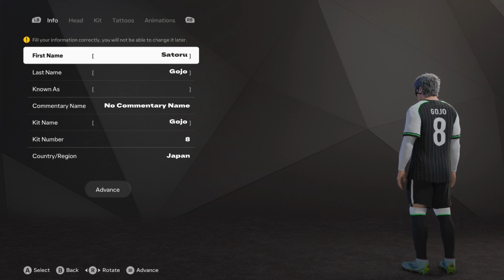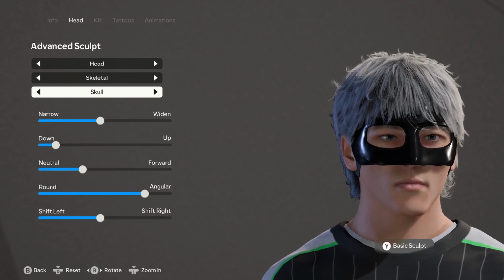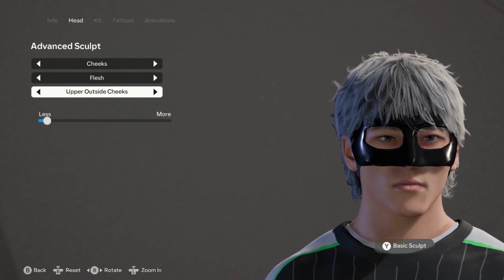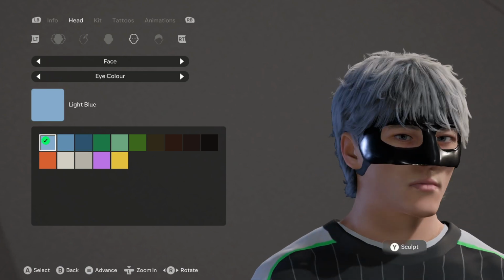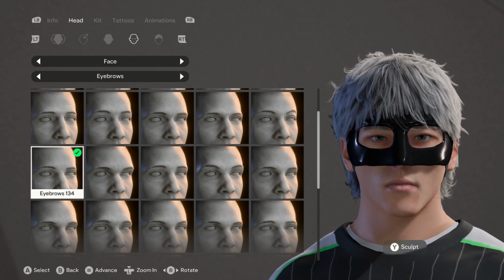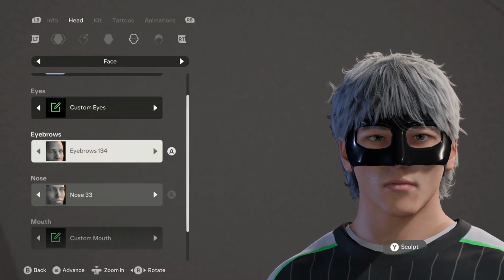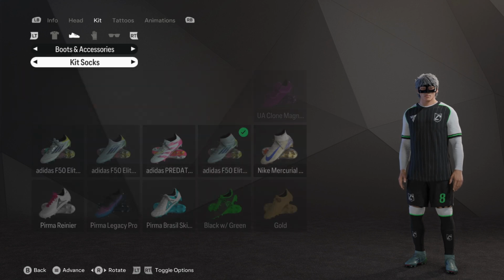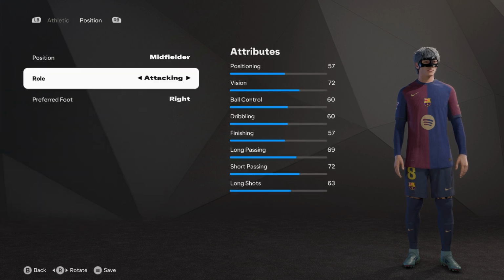How To Create GOJO SATORU in FC25 Career Mode | Player Creation #45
Track: Koven - Looking For More [NCS10 Release]
Koven - Looking For More [NCS10 Release]